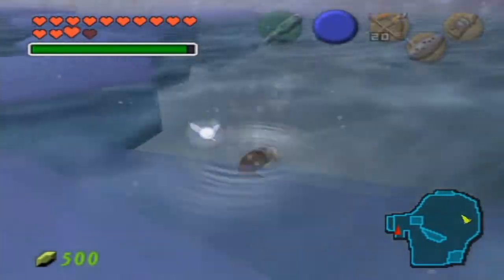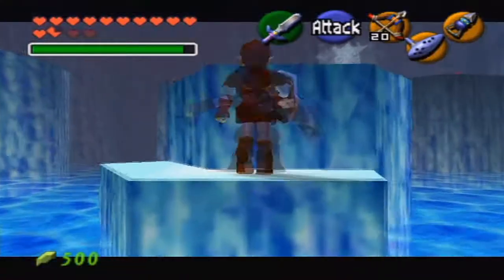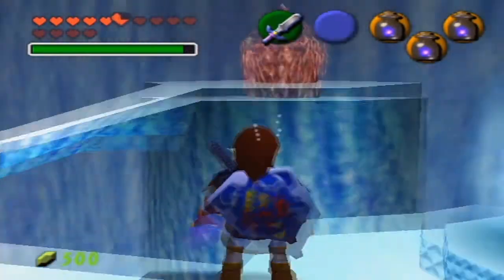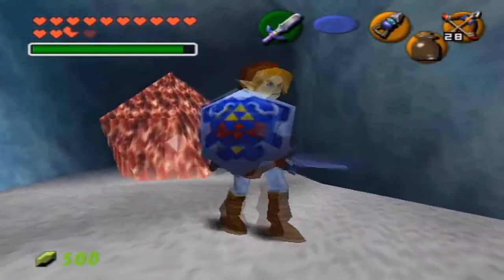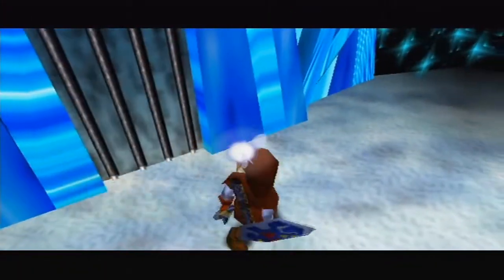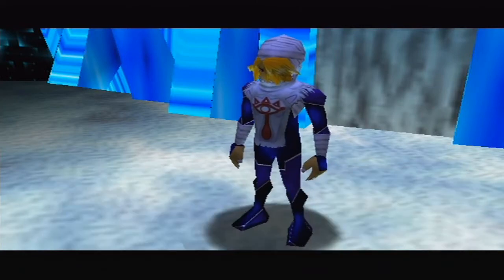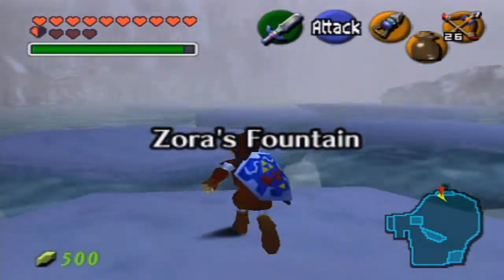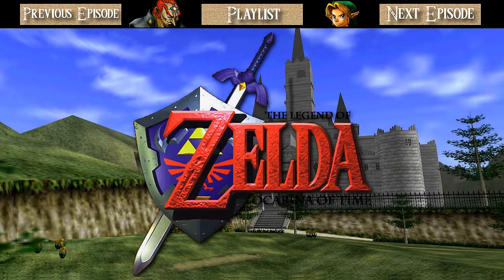Let's Play Ocarina of Time Episode 23 :: Shrine of the Silver Monkey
I still find it hilarious how you can pretty much tell when I haven't had coffee. Don't I sound depressed in this episode? :P

In this episode of Let's Play The Legend of Zelda: Ocarina of Time, I complete the Ice Cavern, perhaps the most boring dungeon in the entire game. Afterwards, I unfreeze King Zora, earning myself a free Zora Tunic in the process.